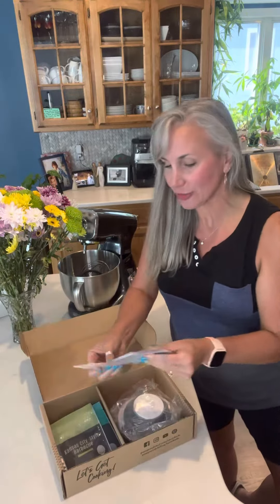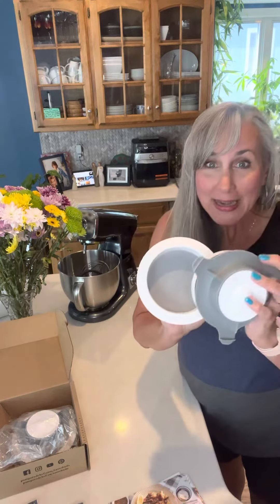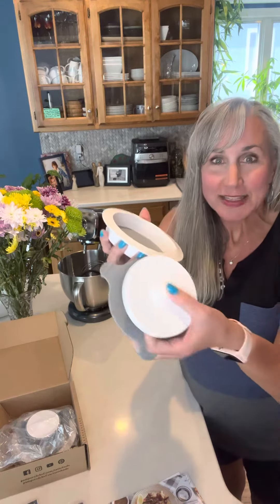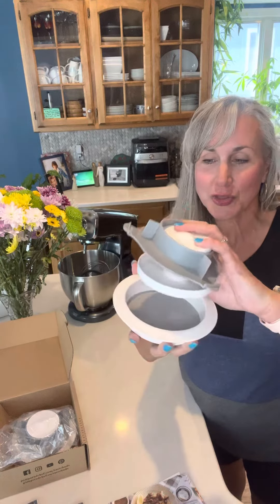Pampered Chef Tastebuds Teaser Box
A little Kitchen Inspiration with a fun product too!